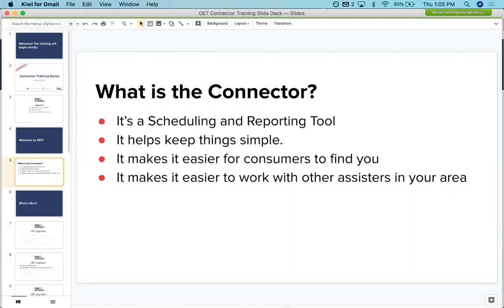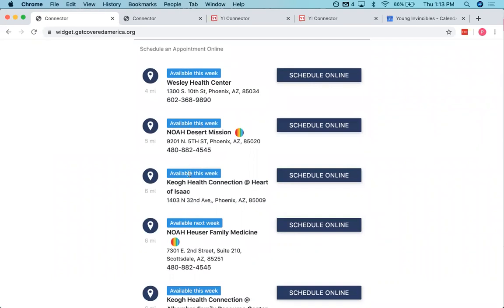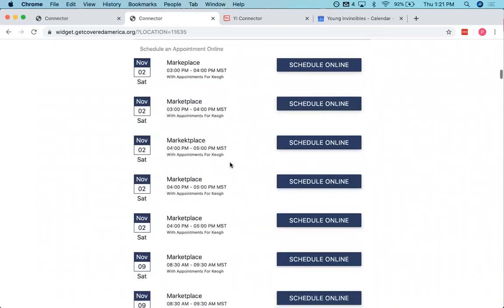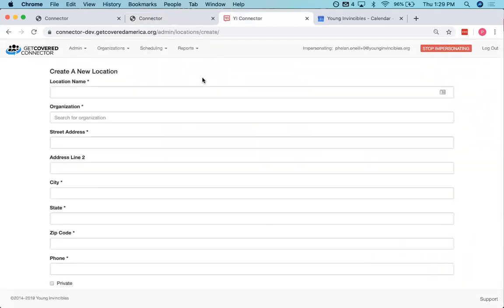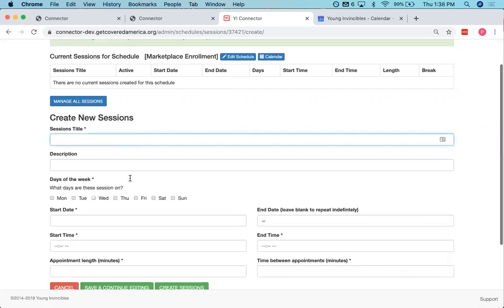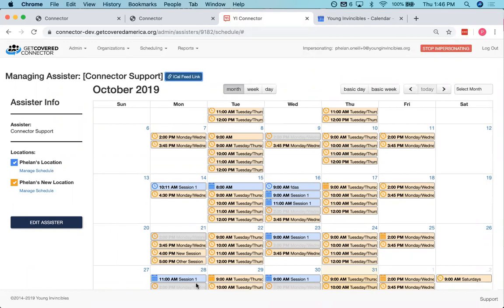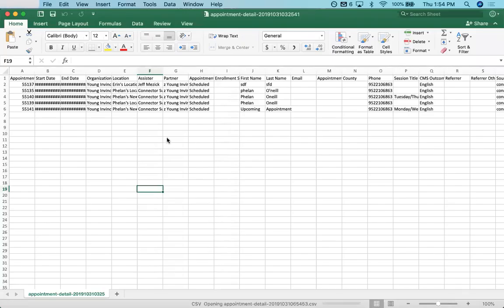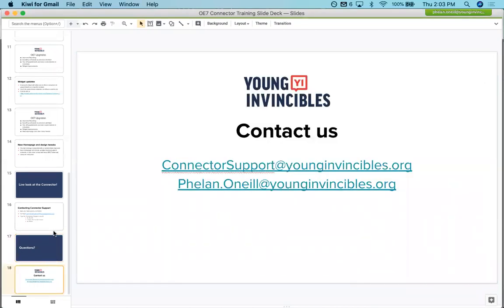Connector Training - October 31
A Webinar training on the Connector from October 31st, 2019.